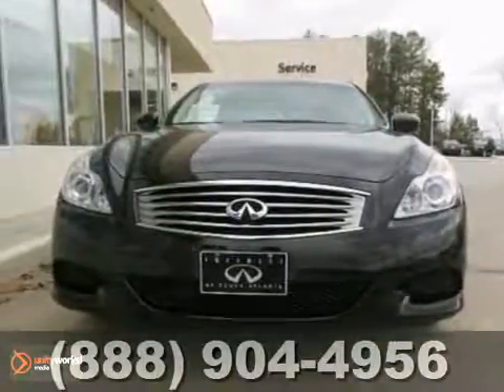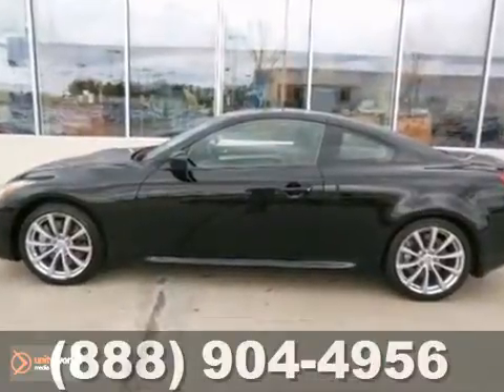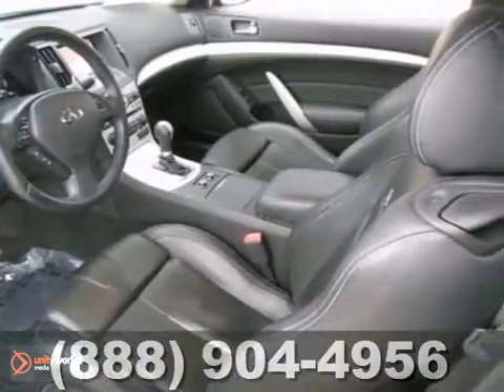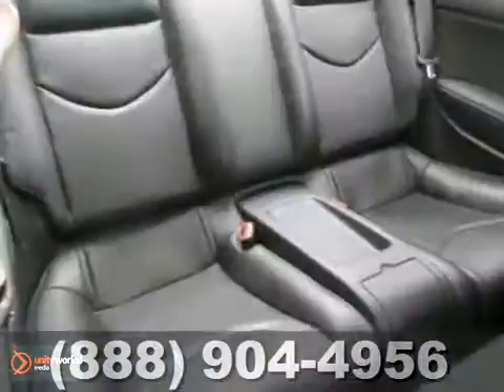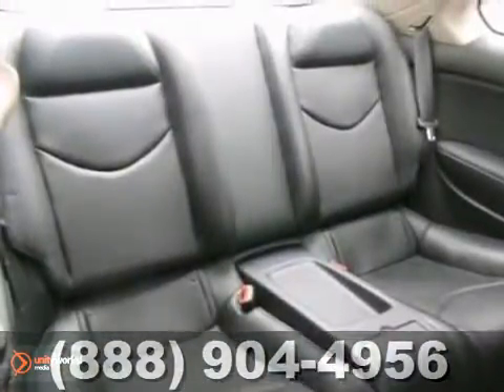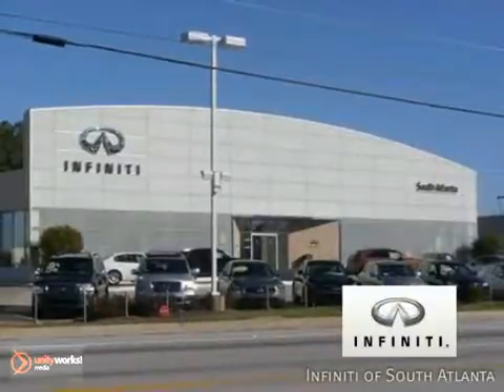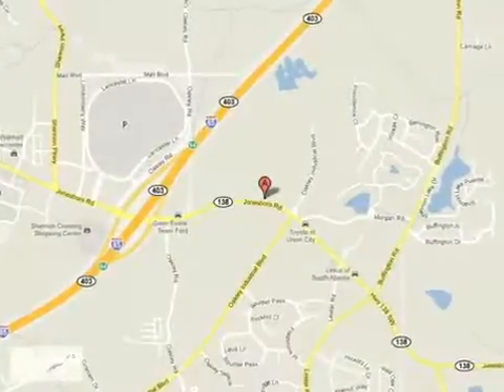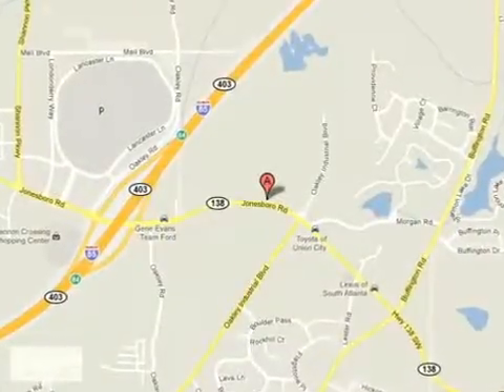2009 Infiniti G37 Atlanta GA Union City, GA U2713 - SOLD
SOLD - infinitiofsouthatlanta.com  Call or visit for a test drive of this vehicle today!